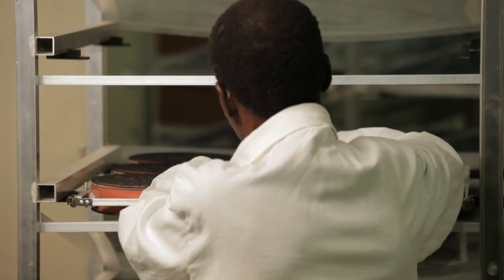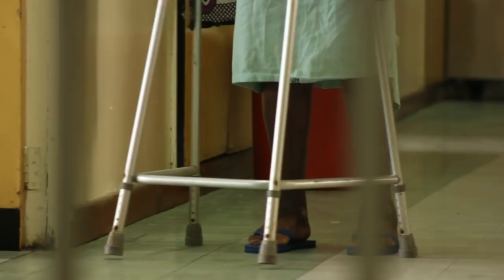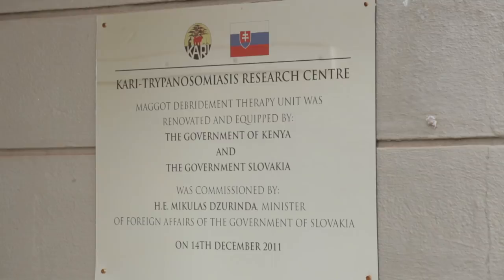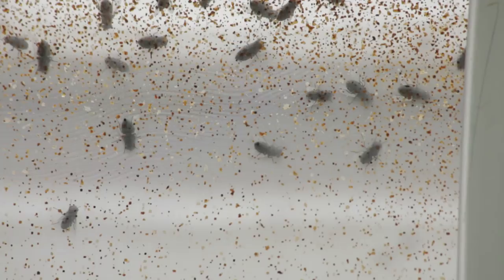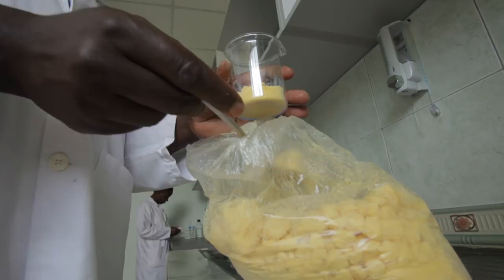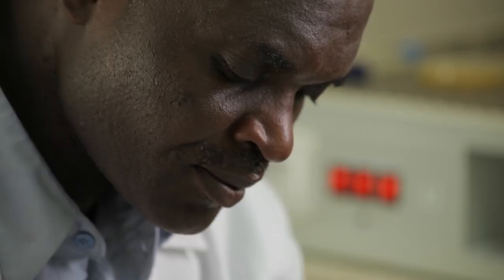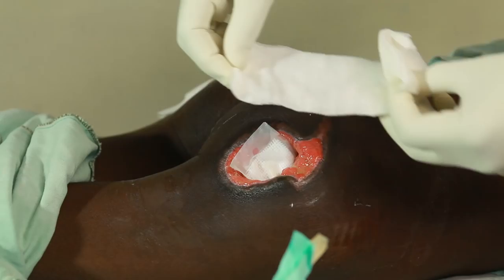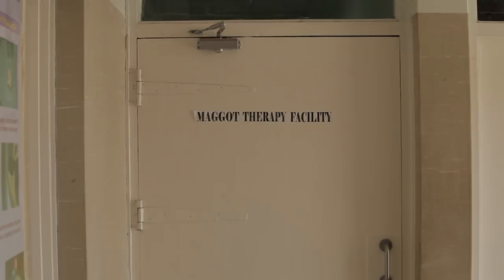Maggot Debridement Therapy in Kenya (KARI-TRC Documentary)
Kenya Agricultural Research Institute, KARI
Trypanosomiasis Research Centre (TRC), Nairobi
Maggot Debridement Therapy Documentary
Producer/Director:  Jennifer Okungu, Editrack. (2013)

Maggot Therapy is the therapeutic use of medical grade larvae of necrophagic/coprophagic flies to treat chronic wounds.  Chronic wounds are open wounds that for some reason simply will not heal, do not respond to treatment with antibiotics, and may be present for months or even years.

The maggots act by feeding on the dead tissue that covers wounds.  The maggots are produced in a sterile manner in the laboratory.  The fly most commonly used is Lucilia sericata (or green bottle fly).

This documentary demonstrates the maggot breeding and sterilization process at the Kenya Agricultural Research Institute (KARI), as well as the application of the sterile maggots on a patient's wound at the Kenyatta National Hospital in Nairobi, Kenya.